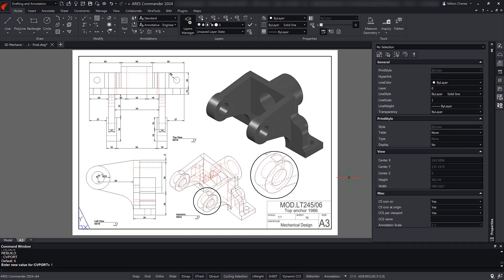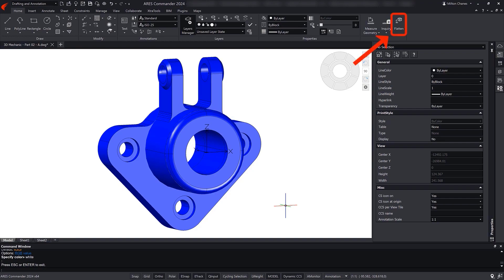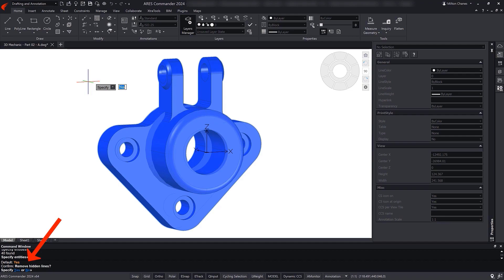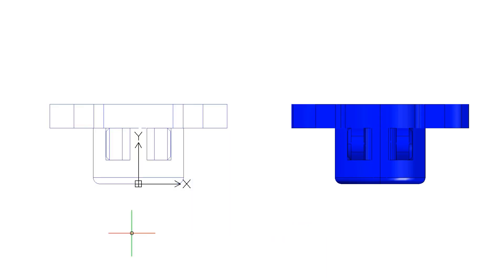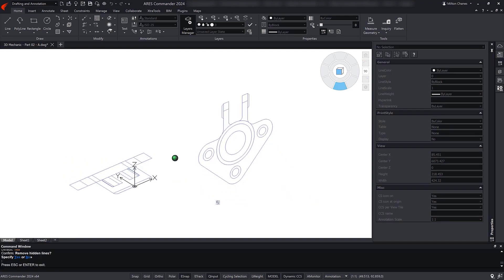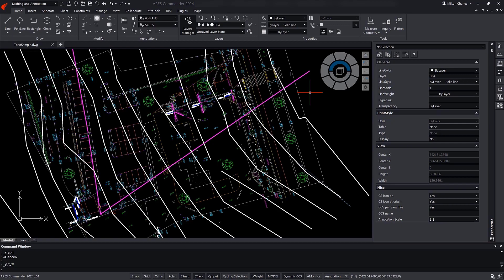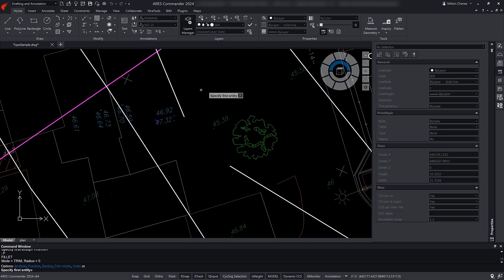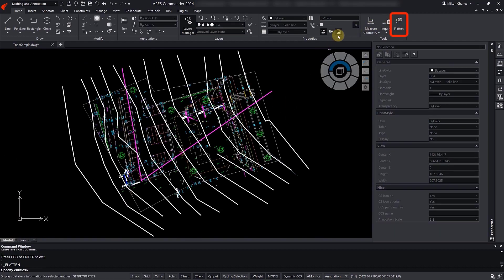How to Flatten 3D Entities into a 2D Drawing Using ARES Commander CAD Software?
- In this video, we'll explore the Flatten command, which we can find here in the ribbon. This command's main purpose is to change the Z values of the entities to zero, making it useful in both 3D models and 2D drawings.

0:30 Using Flatten Command for 2D Views of 3D Models
0:51 Viewing 2D Projections with Flatten Command
1:14 Key Differences with Flatshot Command
1:50 Example of Survey Points and Topographic Lines
2:00 Understanding Plane Differences with Orbit Command
2:23 Using Flatten Command to Change All Z Values to "0"
2:33 Verifying Projection on the Same Plane